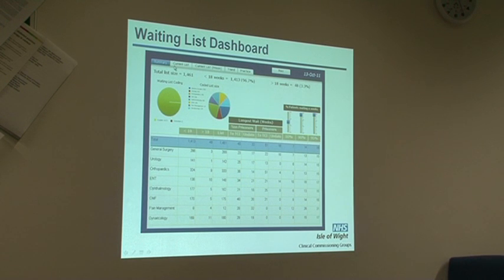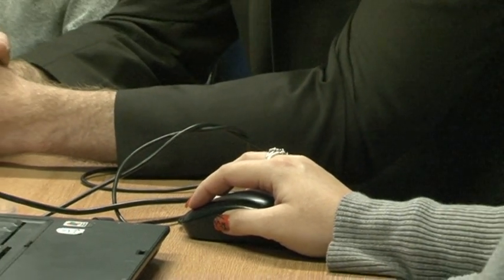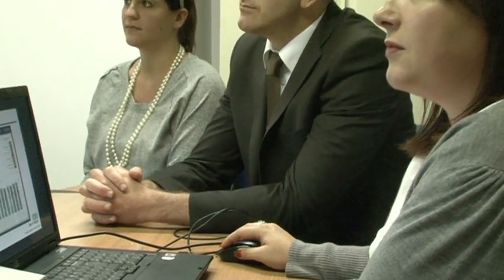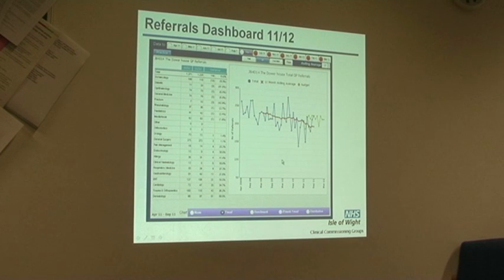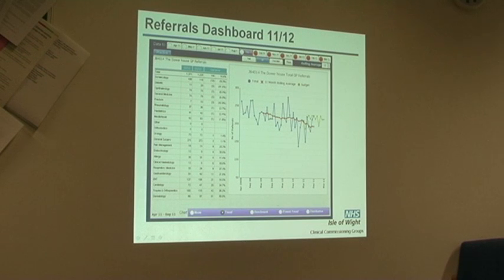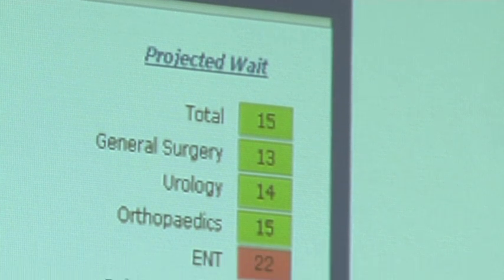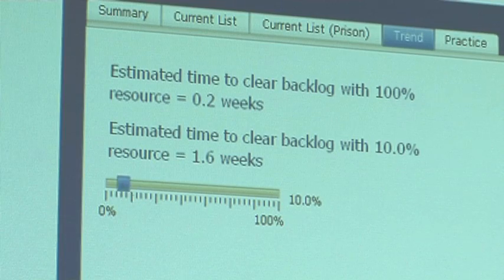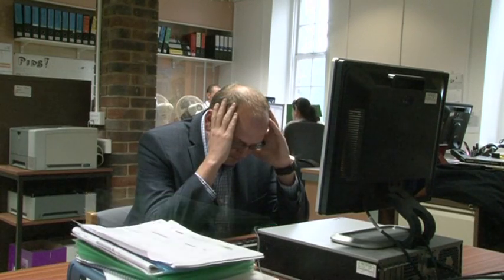Data dashboards to support improved decision-making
The Performance Information & Decision Support (PIDS) team at NHS Isle of Wight provide management information to a range of customers. The purpose of this initiative has been to automate data provision and improve the way information is presented. Interactive dashboards, designed in-house using dedicated software, have been used to drive the project. Key areas of success using these dashboards include monitoring 18-week performance; GP engagement in reducing referral to secondary care; and a move away from paper Board performance reports to interactive reviews. As a result, the PIDS team is now able to focus on real 'value add' analysis.  This was a shortlisted entry in the 2011 NHS Isle of Wight Awards.